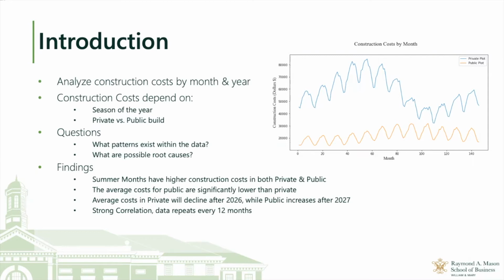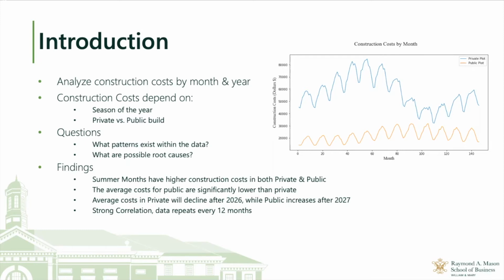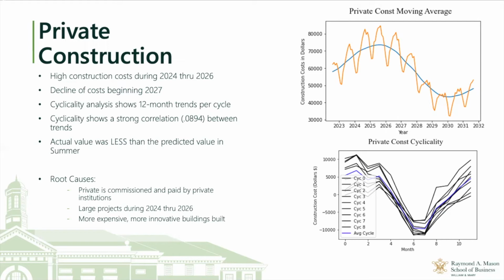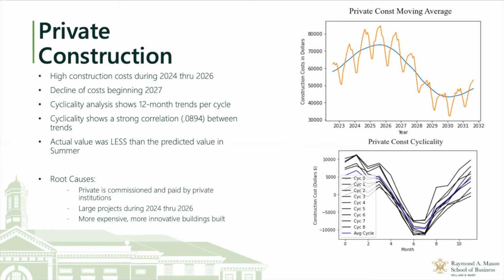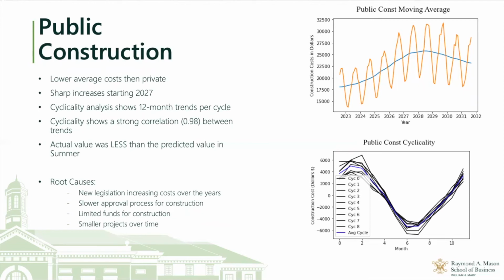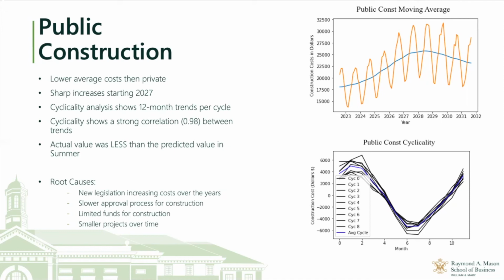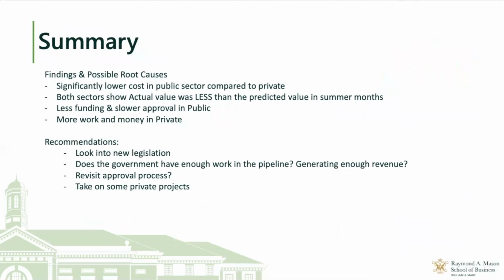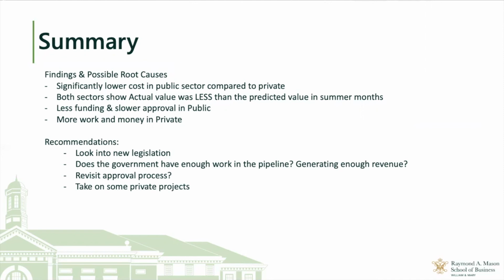Construction Cost Analysis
Construction Cost Analysis Presentation for CTBA Course.

This analysis will consist of describing the findings from the file titled ConstructionTimeSeriesDatav2.csv. We will review trends and cycles to understand the patterns between the two sectors.